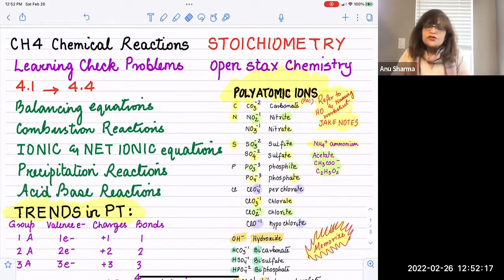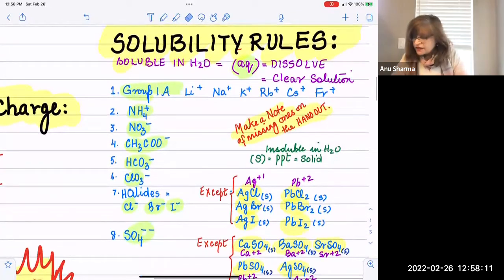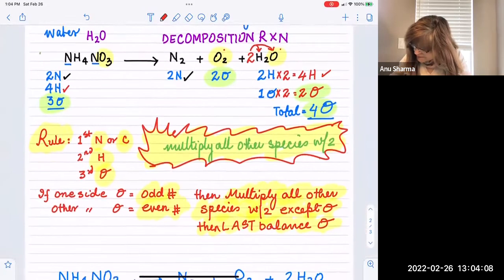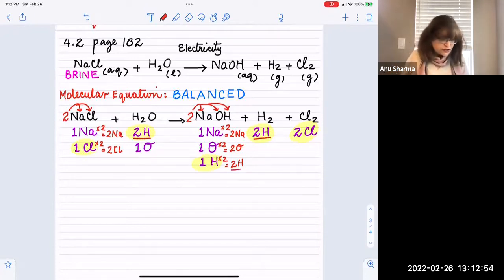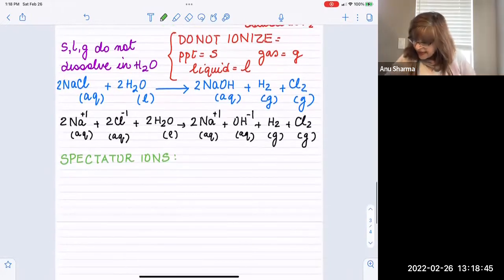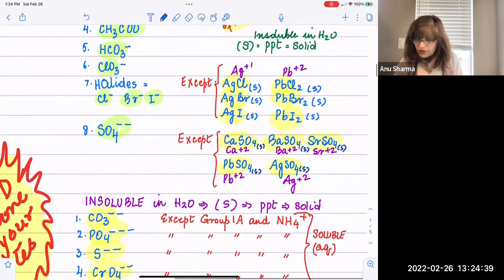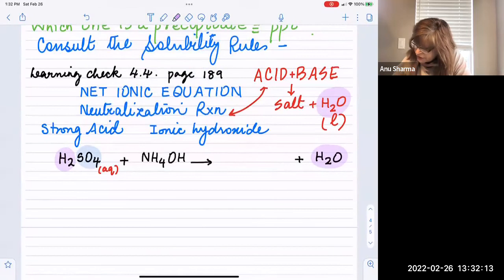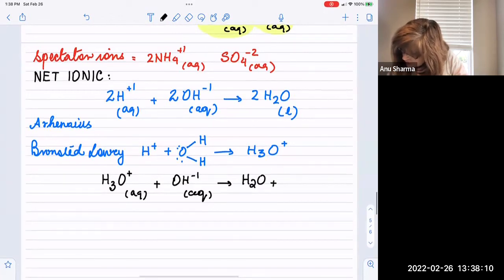Ch 4 Reaction 4.1 to 4.4 (Open Stax)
Open Stax Chemistry book 2ed - Ch 4 Chemical Reactions - Showing CALCULATIONS on Learning Check Problems from 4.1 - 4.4

Balancing equations, Ionic and Net Ionic equations, Double Displacement and Acid Base Reactions.